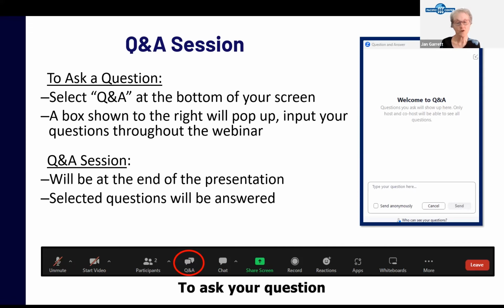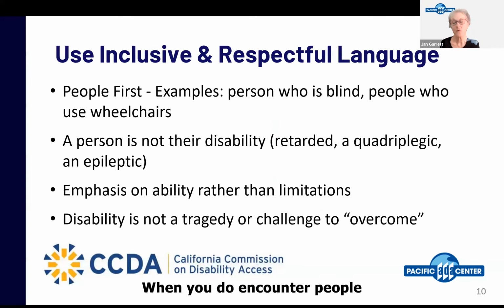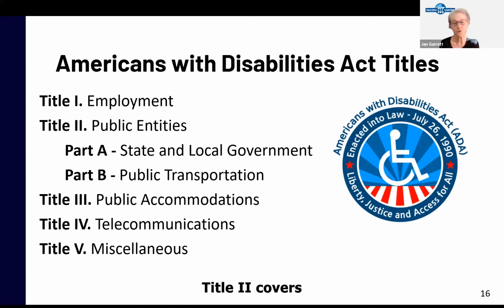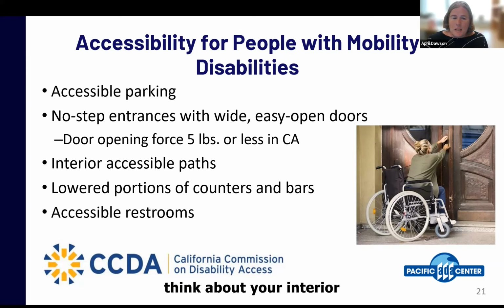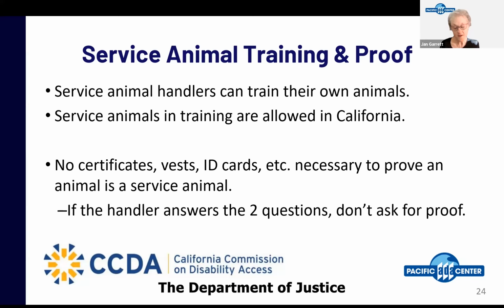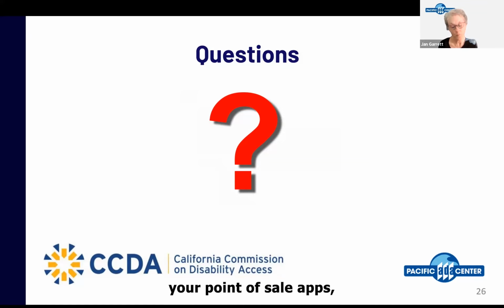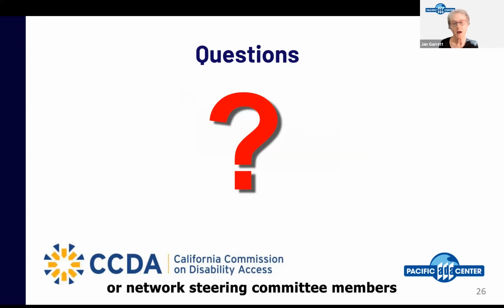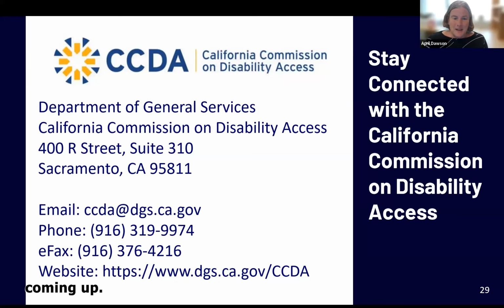The CCDA and the Pacific ADA Center Webinar October 02, 2023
This webinar provides a discussion about disability awareness, effective communication, and accessibility under the Americans with Disabilities Act (ADA). The webinar emphasizes the importance of understanding and complying with ADA regulations to ensure that businesses and organizations are accessible and accommodating to individuals with disabilities.